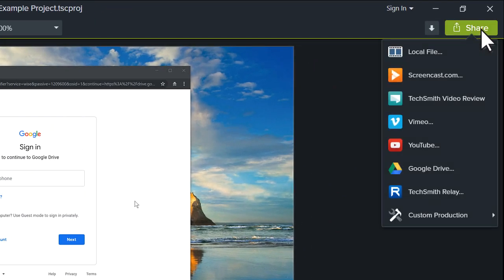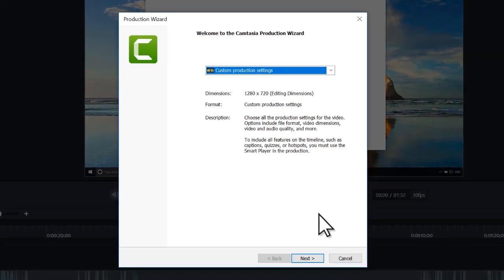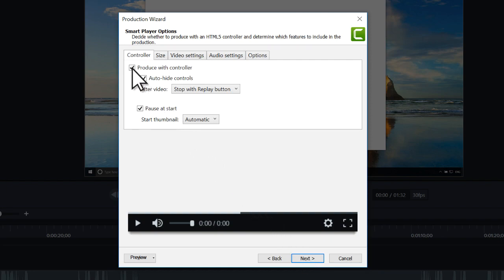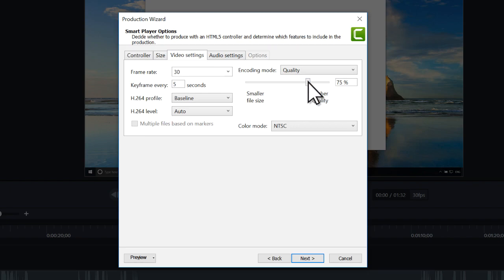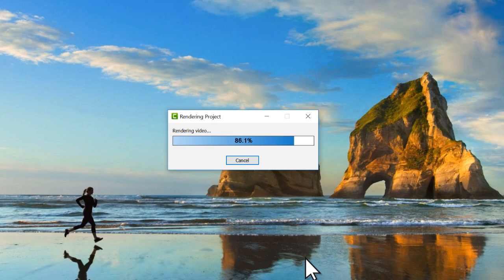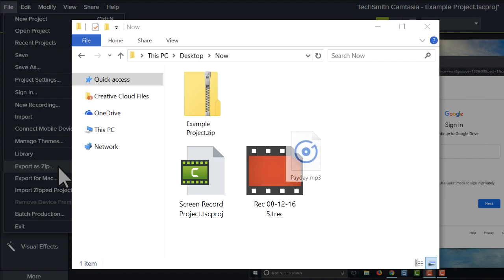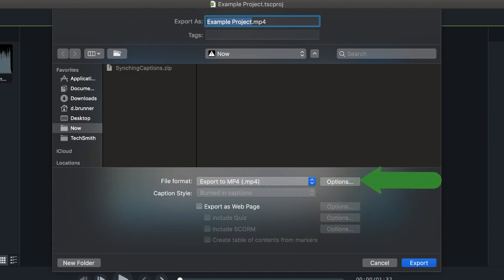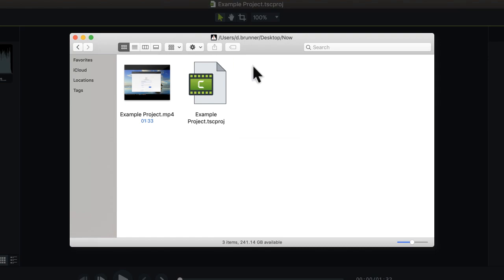Camtasia: Export & Share (2020)